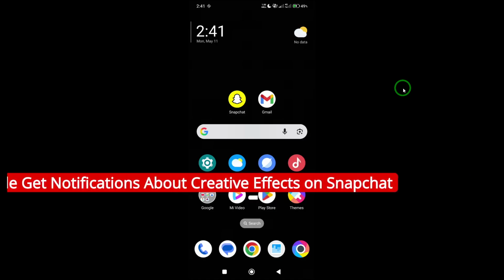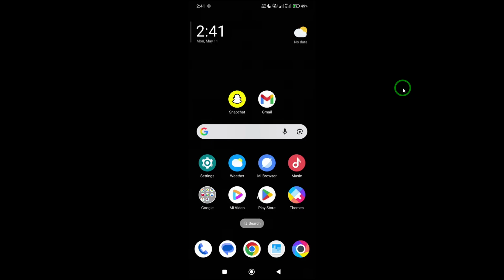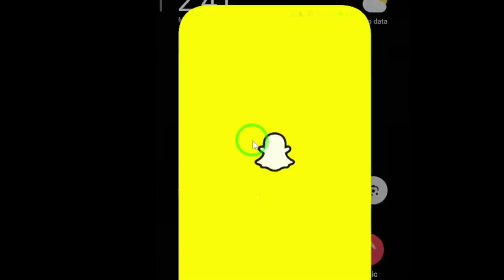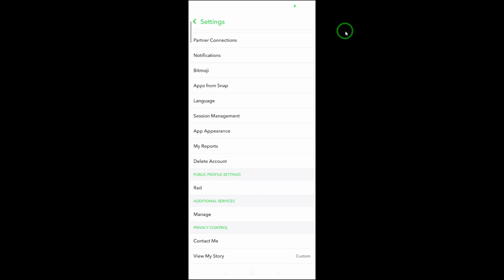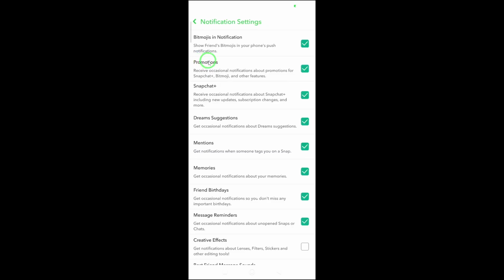How to Enable Get Notifications About Creative Effects on Snapchat (Updated)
Learn how to enable notifications for creative effects on Snapchat with this quick and updated guide. Stay informed whenever new creative tools and effects are available so you never miss out on the latest features.

This step-by-step tutorial will help you turn on the right notification setting in just a few taps, making sure your Snapchat experience stays fresh and up to date.

1. Open Snapchat and tap your Bitmoji or profile icon in the top left

2. Tap setting icon

3. Tap on Notifications

4. Check Creative Effects option-

Chapters:
00:00 Intro
00:12 Soultion
01:05 Outro